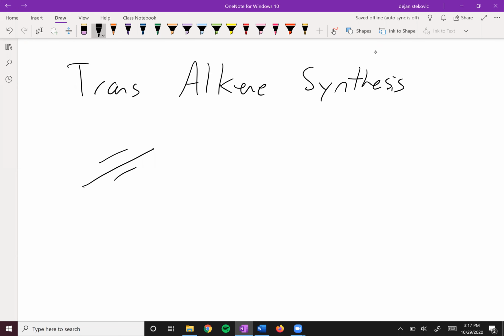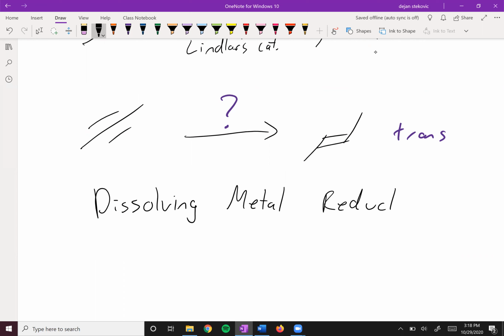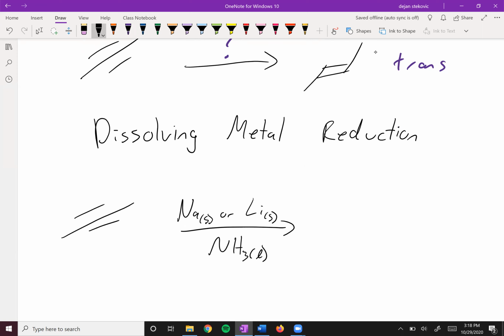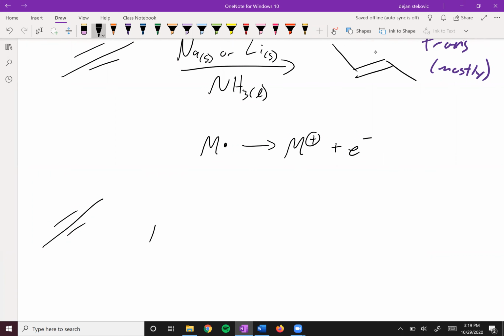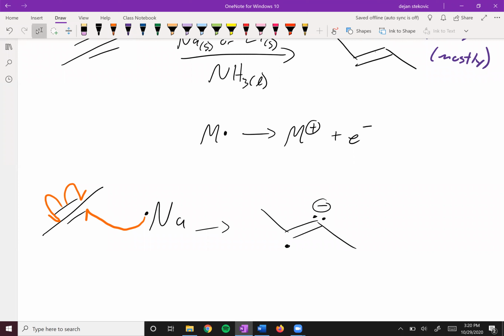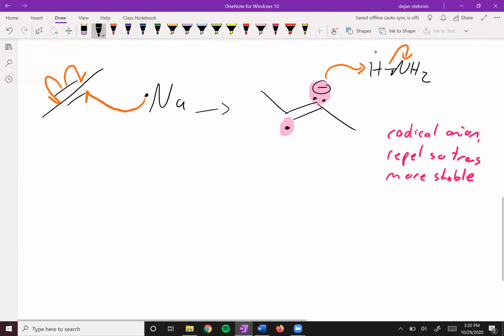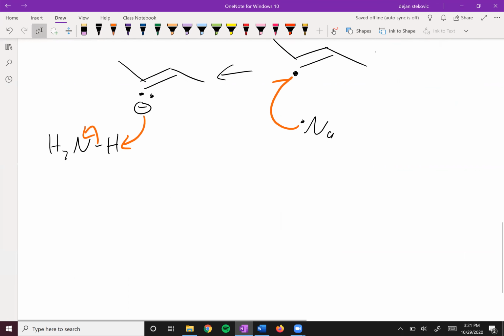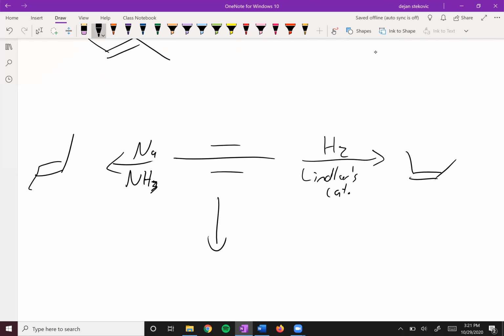CHEM112 9 6 trans alkene synthesis